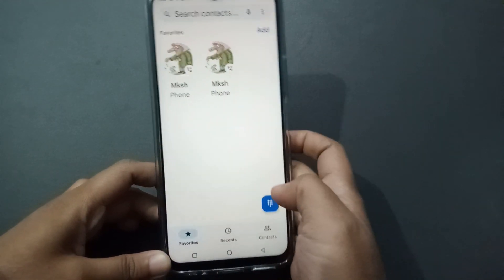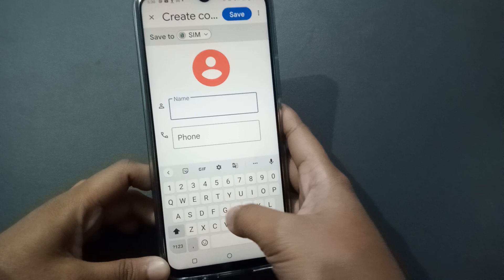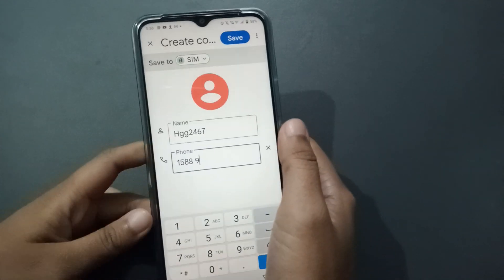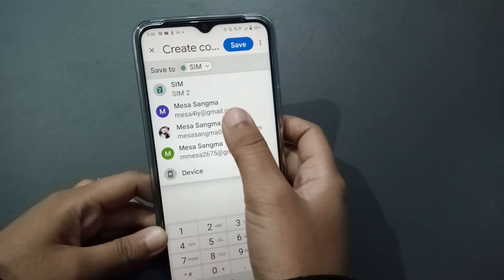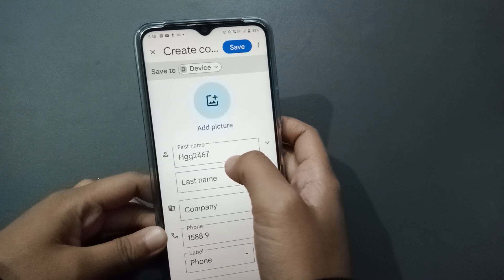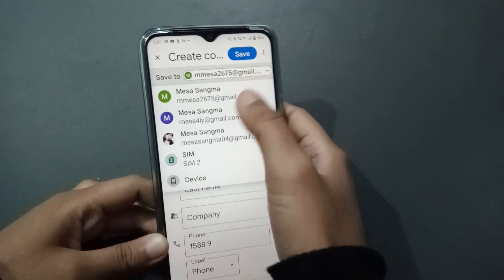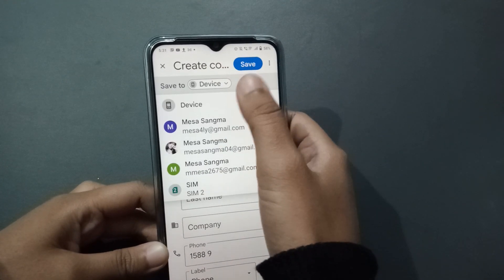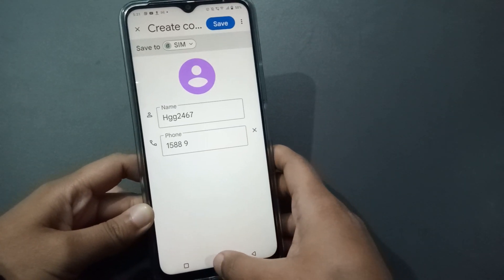contact save problem solution in vivo phone, how to solve contact save problem